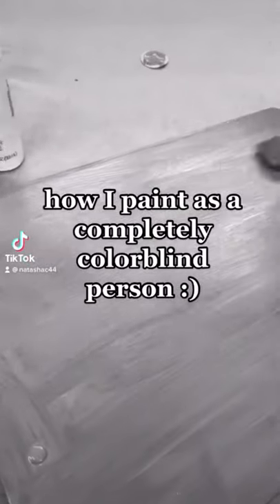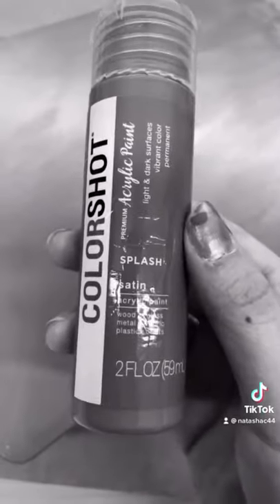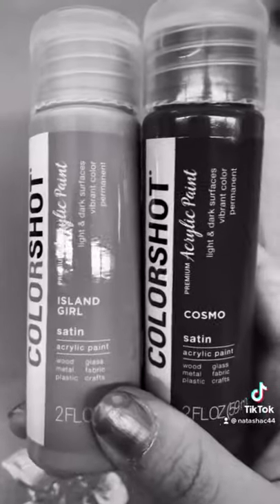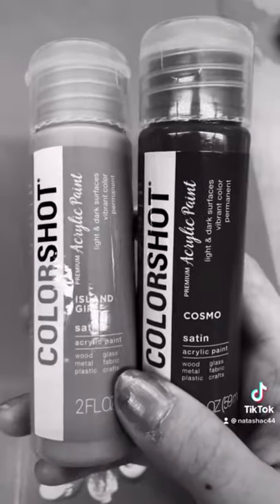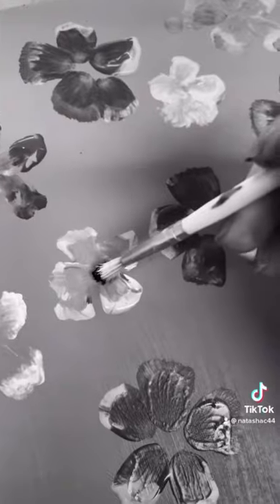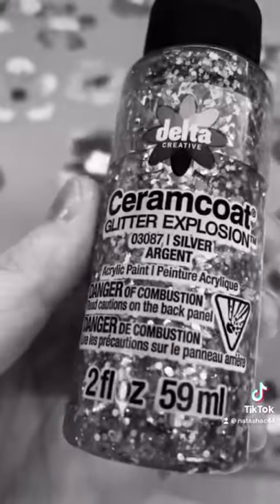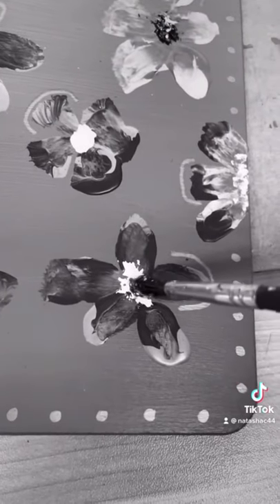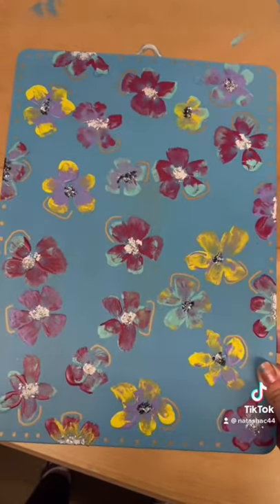How I Paint as a Completely Colorblind Person | natashac44 on TikTok :)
I’m completely colorblind but I still love to paint! Color reveal at the end :)